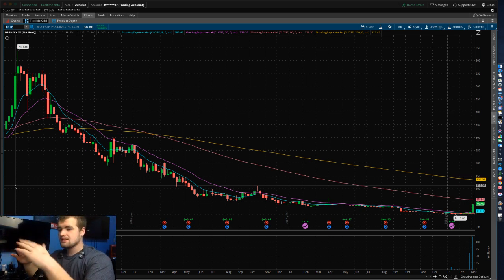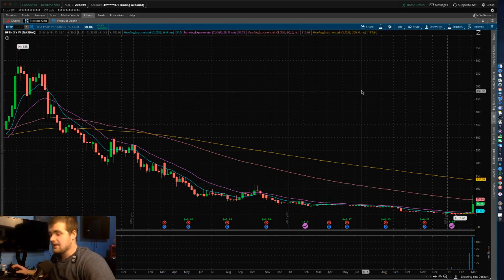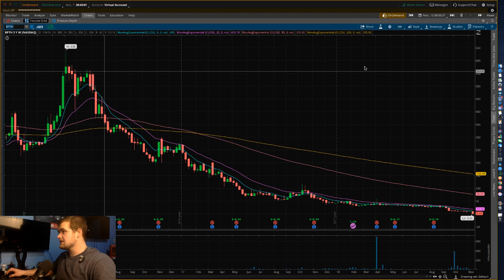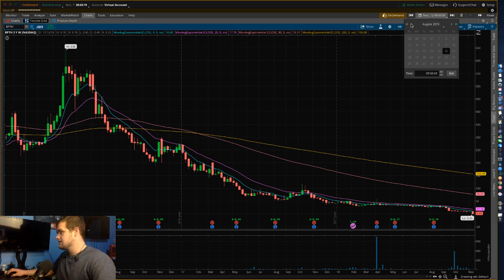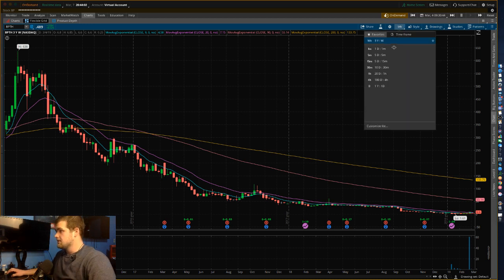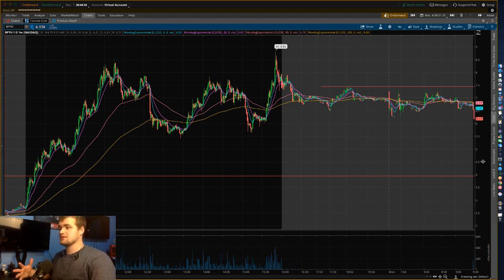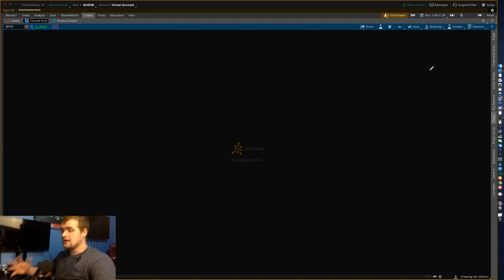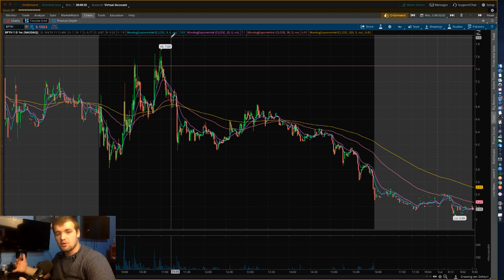How to practice day trading with a full-time job | Thinkorswim on demand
Books:
Active Trader
Swing Trader
Day Trading for a Living
Day Trading Patterns

Basic Day Trading Tips

In addition to knowledge of basic trading procedures, day traders need to keep up on the latest stock market news and events that affect stocks — the Fed's interest rate plans, the economic outlook, etc. So do your homework. Make a wish list of stocks you'd like to trade and keep yourself informed about the selected companies and general markets. Scan business news and visit reliable financial websites.

Set an Amount Aside
Assess how much capital you're willing to risk on each trade. Many successful day traders risk less than 1% to 2% of their account per trade. If you have a $40,000 trading account and are willing to risk 0.5% of your capital on each trade, your maximum loss per trade is $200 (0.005 x $40,000). Set aside a surplus amount of funds you can trade with and are prepared to lose. Remember, it may or may not happen.

Set Aside Time, Too
Day trading requires your time. That's why it's called day trading. You'll need to give up most of your day, in fact. Don’t consider it if you have limited time to spare. The process requires a trader to track the markets and spot opportunities, which can arise any time during trading hours. Moving quickly is key.

Start Small
As a beginner, focus on a maximum of one to two stocks during a session. Tracking and finding opportunities is easier with just a few stocks.
Recently, it has become increasingly common to be able to trade fractional shares, so you can specify specific, smaller dollar amounts you wish to invest. That means if Apple shares are trading at $250 and you only want to buy $50 worth, many brokers will now let you purchase 1/5 of a share.

Time Those Trades
Many orders placed by investors and traders begin to execute as soon as the markets open in the morning, contributing to price volatility. A seasoned player may be able to recognize patterns and pick appropriately to make profits. But for newbies, it may be better just to read the market without making any moves for the first 15 to 20 minutes. The middle hours are usually less volatile, and then movement begins to pick up again toward the closing bell. Though the rush hours offer opportunities, it’s safer for beginners to avoid them at first.

Cut Losses With Limit Orders
Decide what type of orders you will use to enter and exit trades. Will you use market orders or limit orders? When you place a market order, it is executed at the best price available at the time — thus, no price guarantee.
A limit order, meanwhile, does guarantee the price, but not the execution. Limit orders help you trade with more precision, wherein you set your price (not unrealistic but executable) for buying as well as selling. More sophisticated and experienced day traders may employ the use of options strategies to hedge their positions as well.

Be Realistic About Profits
A strategy doesn't need to win all the time to be profitable. Many traders only win 50% to 60% of their trades. The point is, they make more on their winners than they lose on their losers. Make sure the risk on each trade is limited to a specific percentage of the account, and that entry and exit methods are clearly defined and written down.

Stay Cool
There are times when the stock markets test your nerves. As a day trader, you need to learn to keep greed, hope, and fear at bay. Decisions should be governed by logic and not emotion.

And Stick to the Plan
Successful traders have to move fast, but they don't have to think fast. Why? Because they've developed a trading strategy in advance, along with the discipline to stick to that strategy. It is important to follow your formula closely rather than try to chase profits. There's a mantra among day traders: "Plan your trade and trade your plan." Don't let emotions get the best of your strategy.
Before we go into some of the ins and outs of day trading, let's look at some of the reasons why day trading can be so difficult.

I have partnered up with TradeIdeas recently to bring you discount products they have! Most of you have seen my TradeIdeas Scanner in the group chat!!